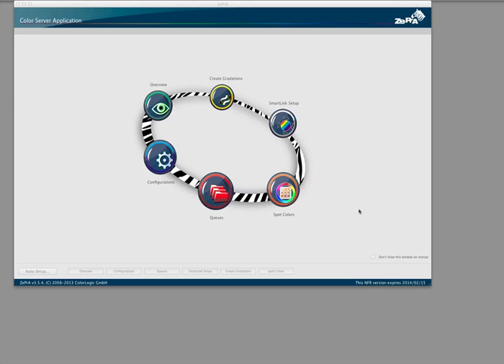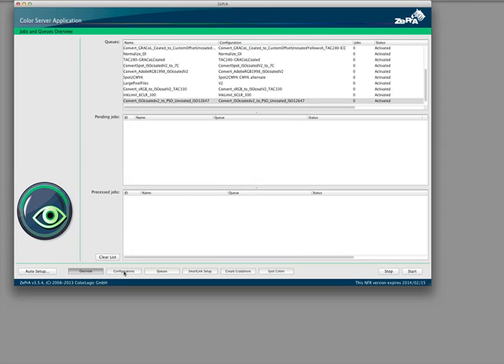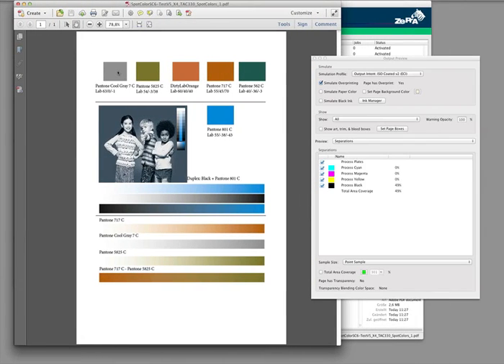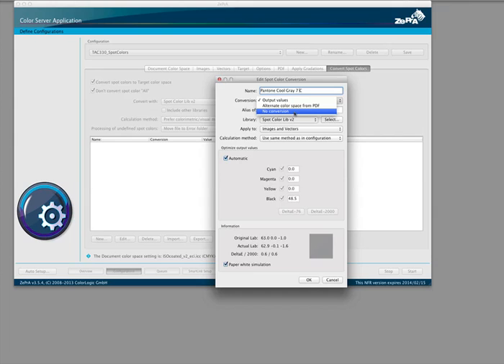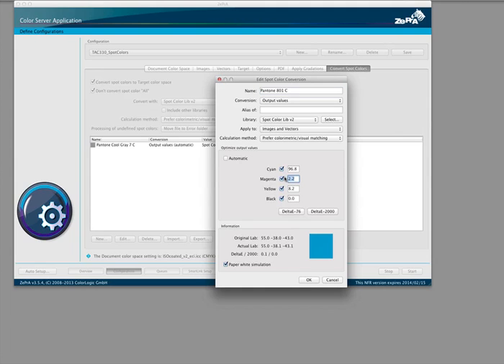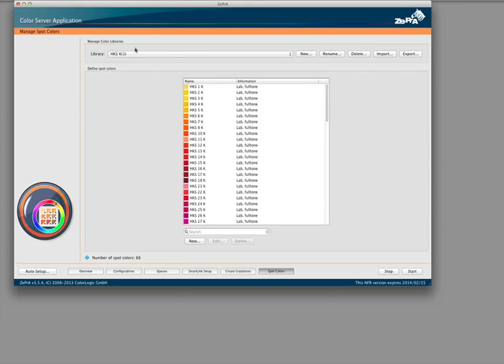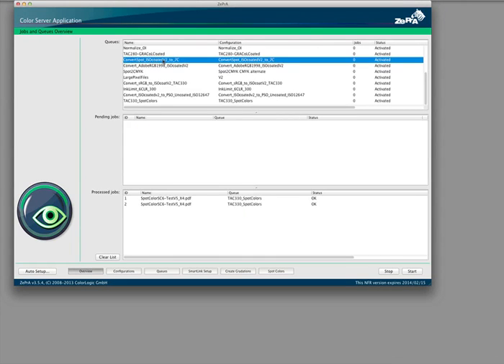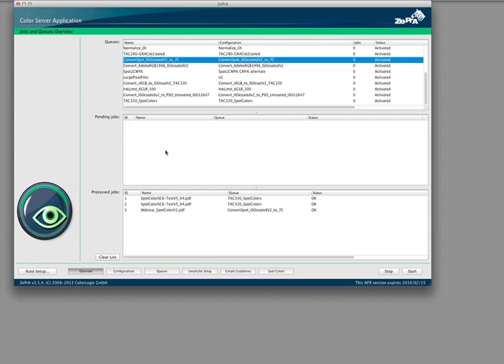ZePrA Color Management Server Spot Color Conversion Webinar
Learn how to implement ColorLogic's ZePrA Color Management Server software to convert from alternative color spaces from PDFs generated from Adobe's Indesign and Illustrator (from CS 6 forward) to get a high quality match not only for proofing, but CMYK and multicolor print production.